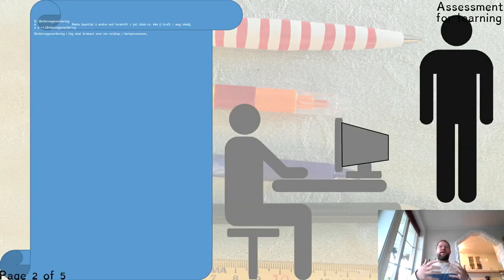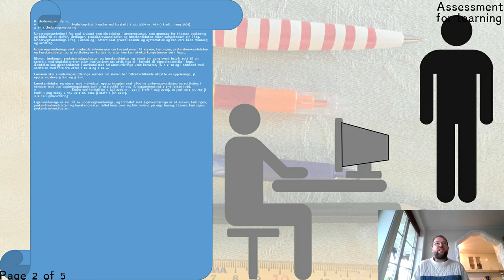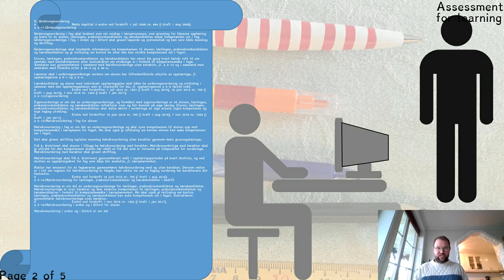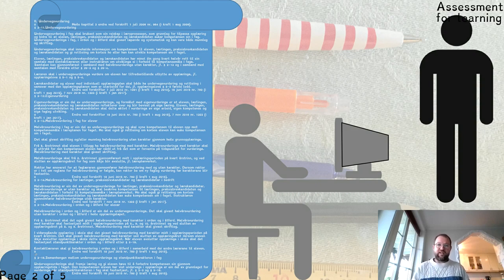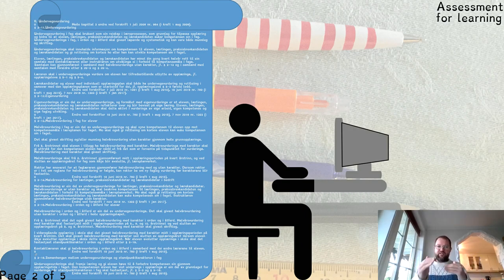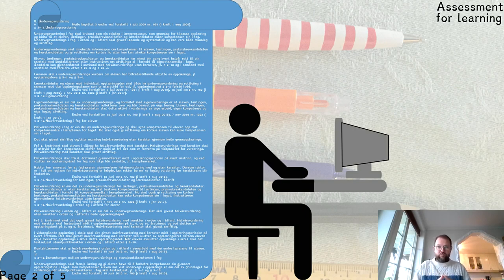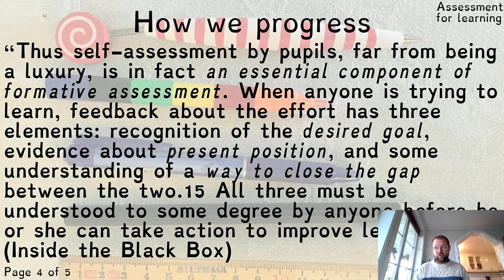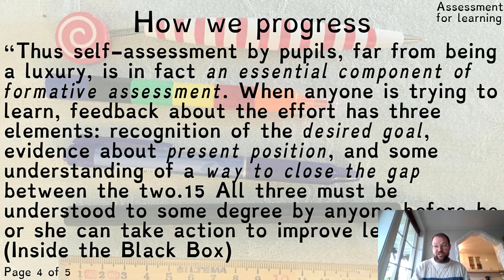Assessment for Learning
A "one school for all" lecture presenting the pedagogical revolution that is assessment for learning. By Andrew Thomas